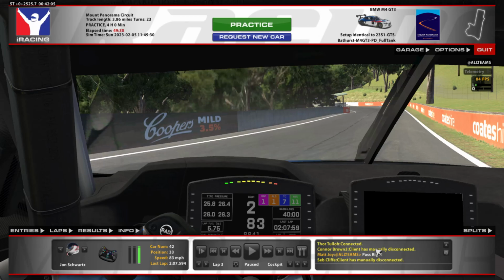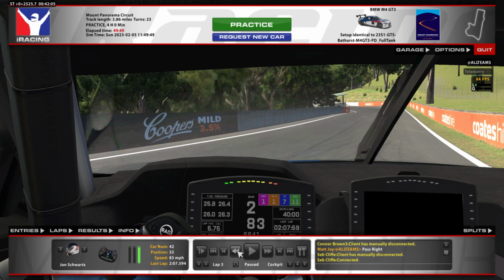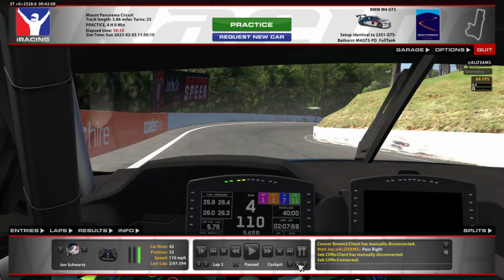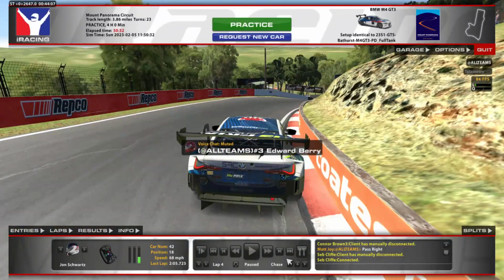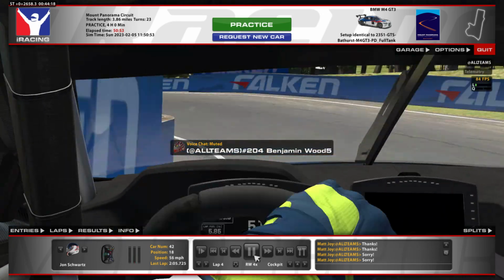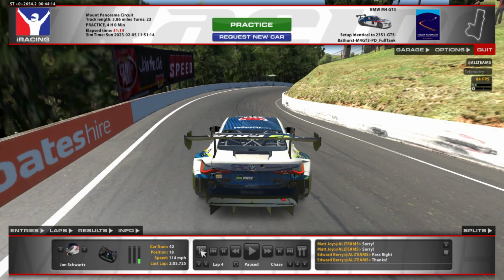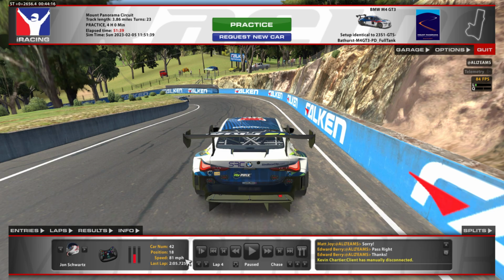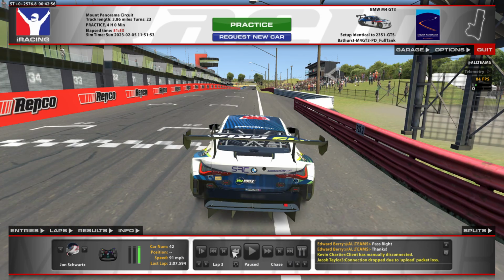Why Did I Spin Out? (BMW M4 GT3 at Bathurst)